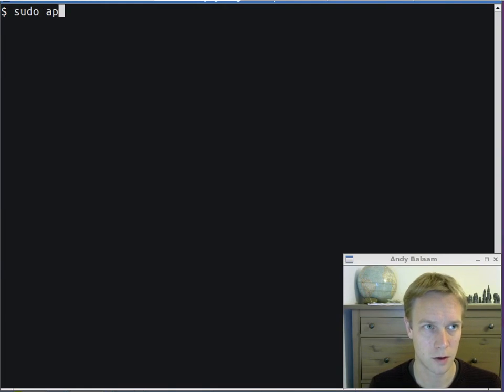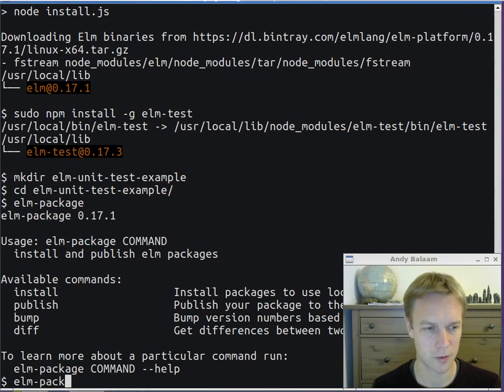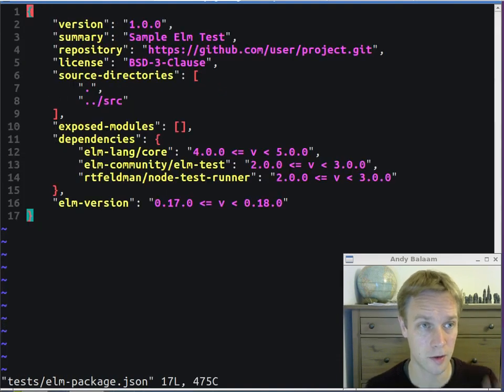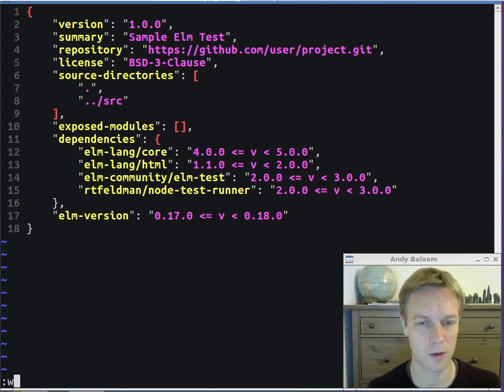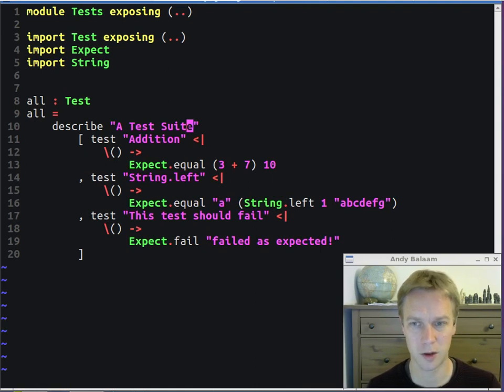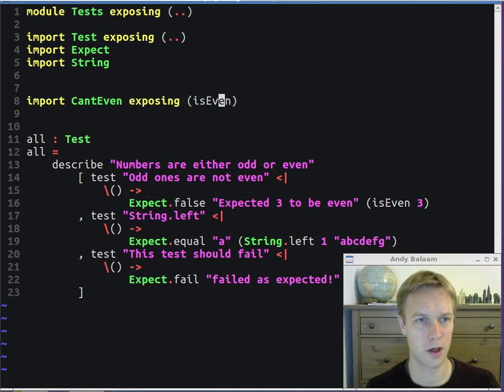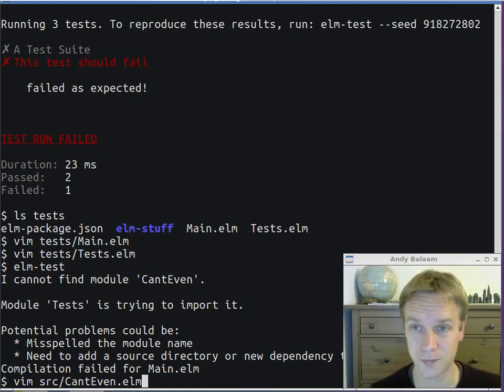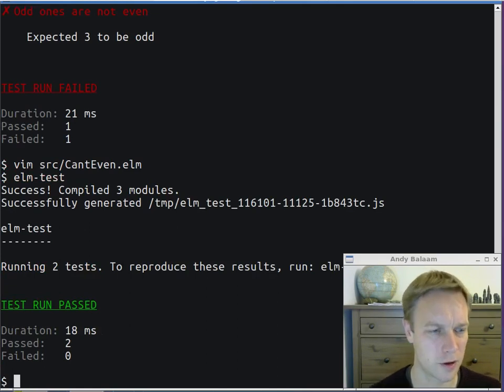Writing a unit test in Elm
Andy Balaam takes you through from having nothing installed to writing an Elm project with a little code and some tests.